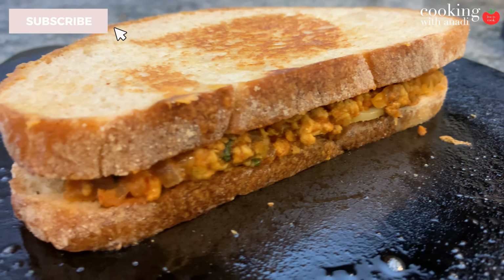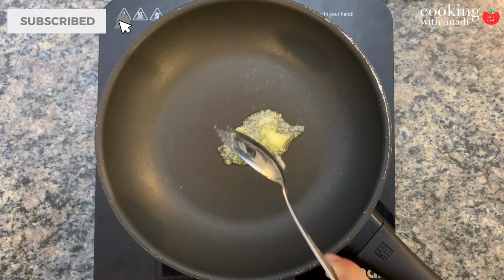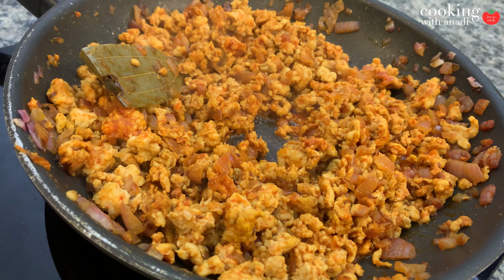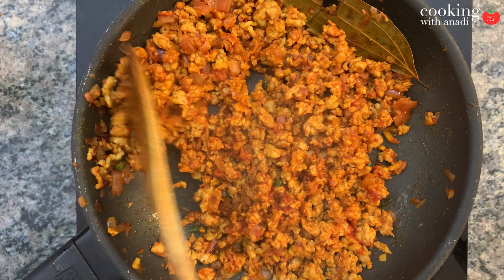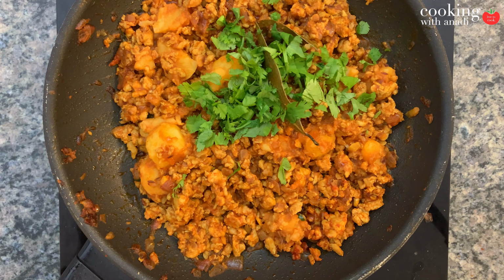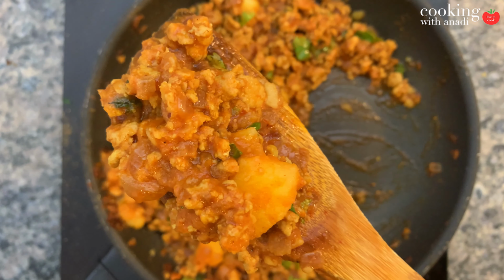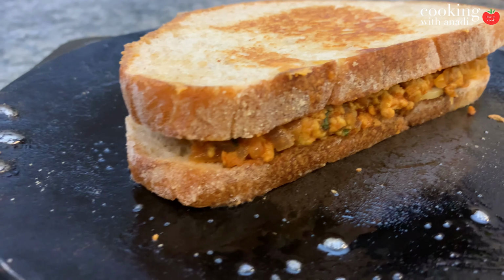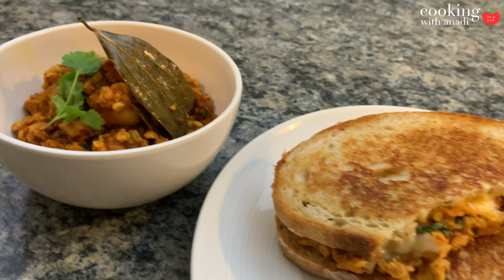Easy Indian Aloo Keema Sandwich Recipe Anyone Can Try!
Aloo Keema translates to "minced meat with potatoes." This aloo chicken keema sandwich features a minced chicken curry with potatoes, stuffed in a cheesy sandwich. This aloo keema sandwich recipe is easy to make and it's a fun and satisfying way to elevate your basic aloo chicken keema!

0:00 Hi & Invitation to mycookngjourney2021
01:17 Time to get started!
02:05 Preparing the keema
04:20 Assemble the sandwich
05:09 Let's eat!

This video will also introduce a YouTube-wide collab I'm hosting promoting Indian cooking at home!
1. Cook an Indian recipe you've never tried before or create an exciting Indian fusion recipe any time throughout the month of August! UNLIMITED ENTRIES ALLOWED! The more the merrier! 😃
2. Add the hashtag mycookingjourney2021 to your video title and description box
3. Mention the channel and let me know so I can add you to the public playlist!
4. Watch other videos, learn and grow!

I'll be participating too so I'll be on this journey with you 😊

PRODUCTS USED:
Deggi mirch
Non-stick pan
Tomato paste
Garam masala